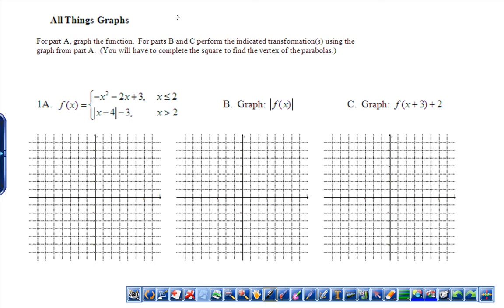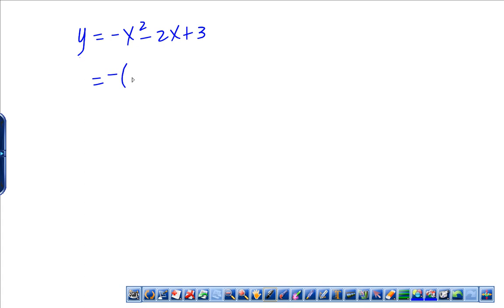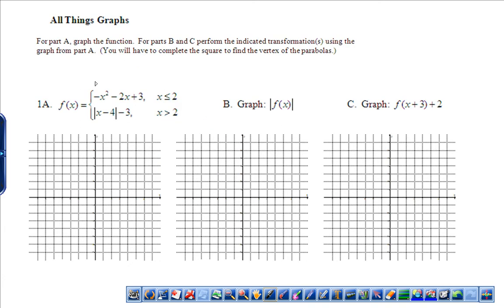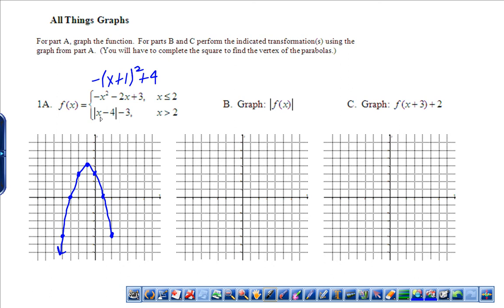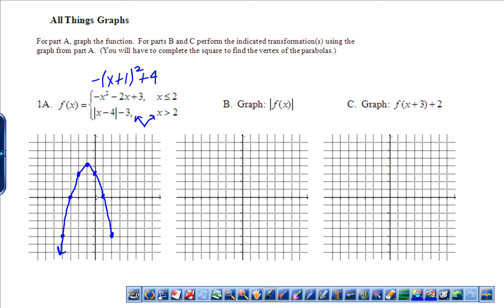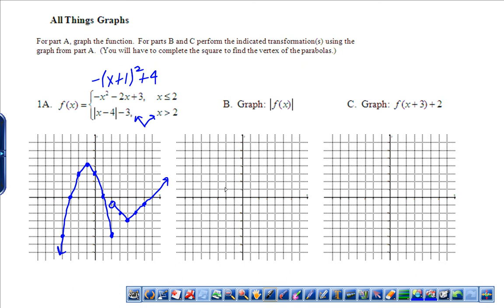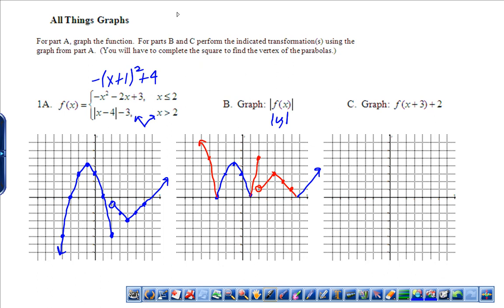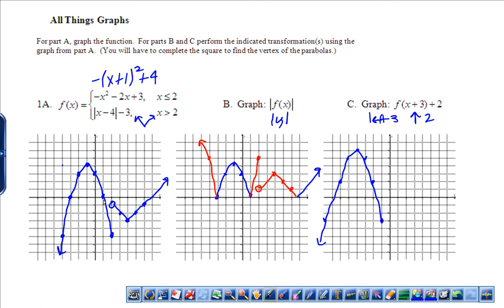all things graphs (sem 2)